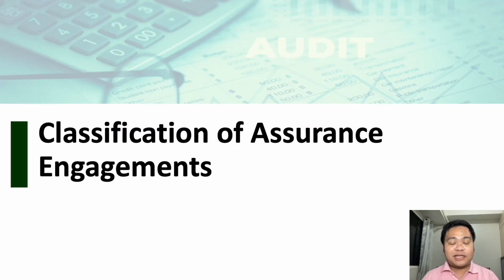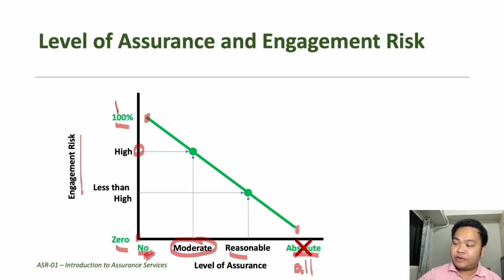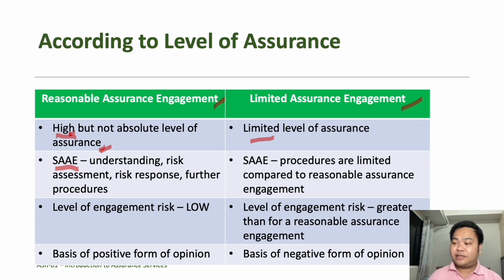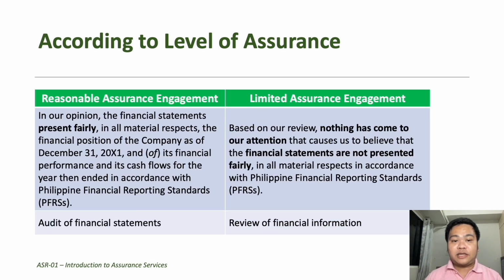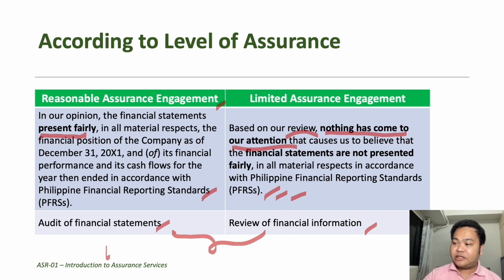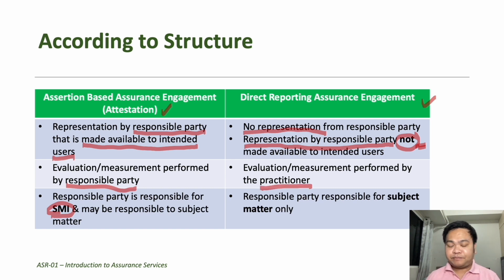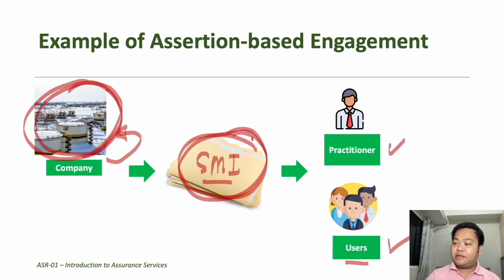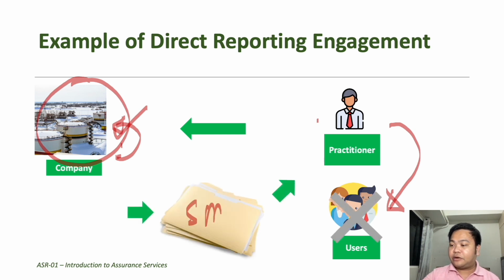ASR 01 (Part 6 of 7) Intro to Assurance Services | CPA Exam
This video lecture is part of the course Auditing and Assurance Principles 2021. This video lecture is ASR-01 Introduction to Assurance Services Part (6 of 7) This part covers the following chapters:

00:00 Levels of Assurance and Engagement Risk
03:31 Classification According to Level of Assurance
09:30 Classification According to Structure
13:00       - Example of Assertion-based Engagement
15:20       - Example of Direct Engagement